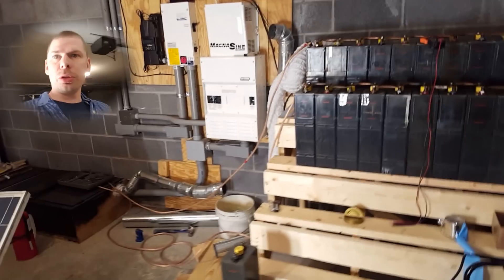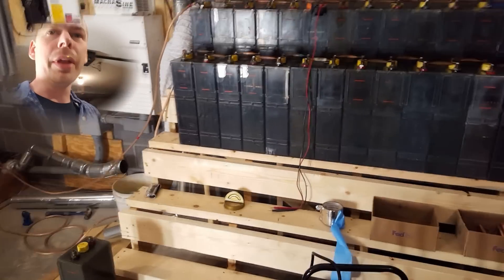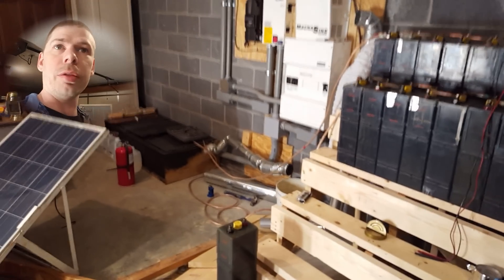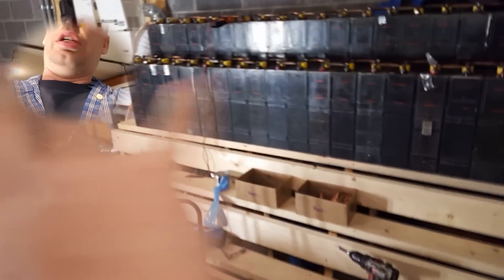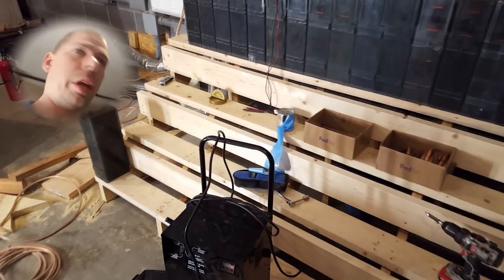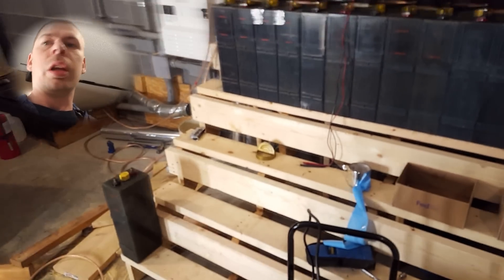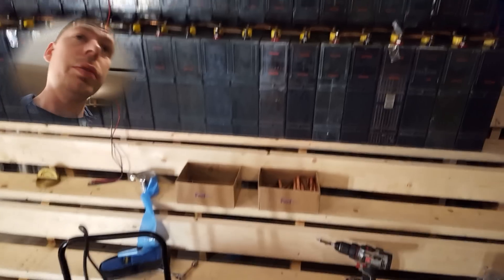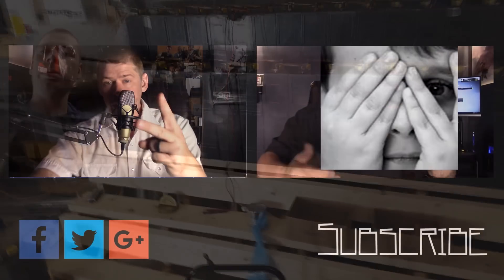Talking about the explosive gas and bad ED-240 batteries. How can I fix the problem?